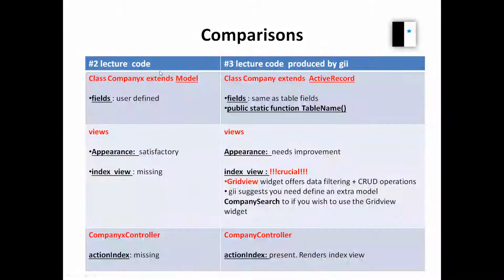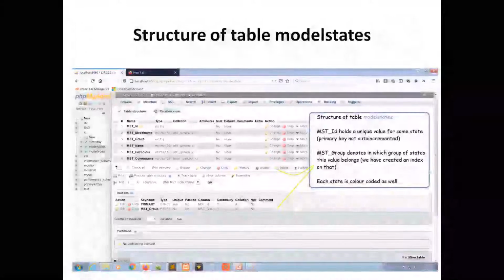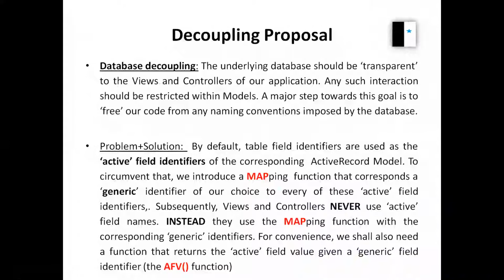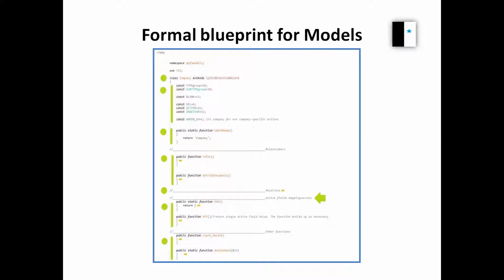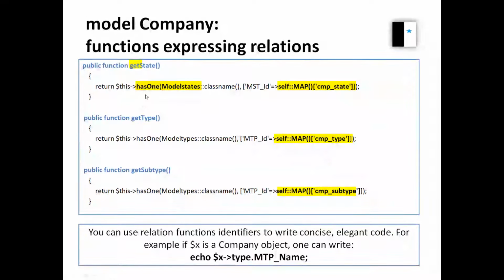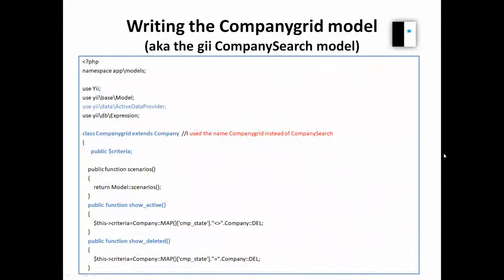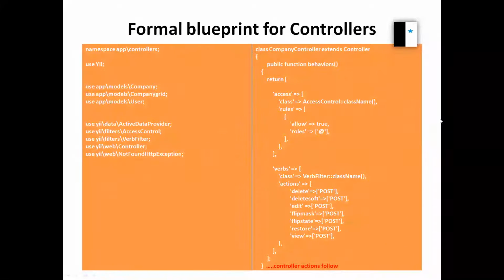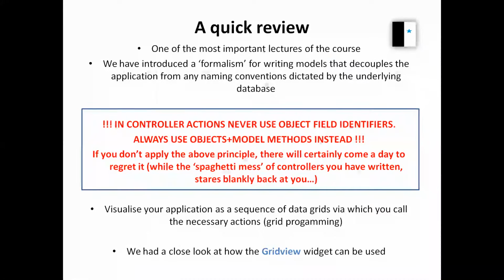#4 A formalism for writing Models - Yii2 Tutorial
Lecture #4/12 - We present a  ' formal blueprint' for writing Models. The formalism introduced is mainly based on the decoupling of your application by the naming conventions imposed by the database. We also strongly suggest that  you must only use objects+methods (or model classes+static functions) in Controller Actions, otherwise your code is as good as dead right at the moment you write it. Although both are simple concepts  when combined, they provide  a powerful tool to produce and maintain code.

The compressed file (orionbbw4) in the link below contains all Models+Views+Controllers necessary for Lecture

The file also contains the modelstates.sql  and modeltypes.sql files which you must import in the database ic.

You can use the material in the video freely as long as you reference your sources.

Many thanks